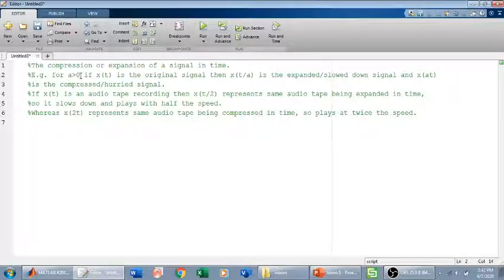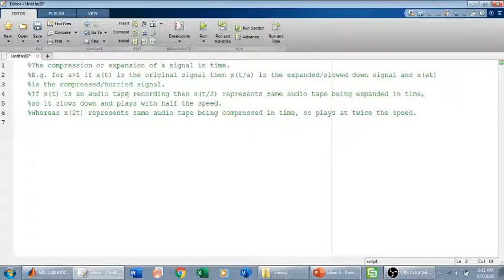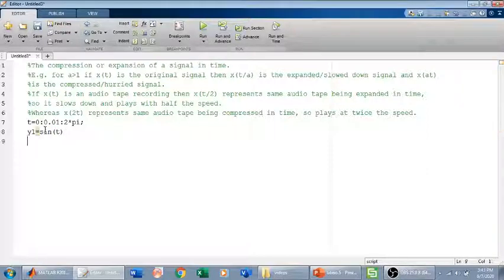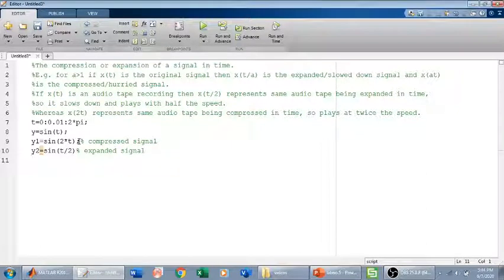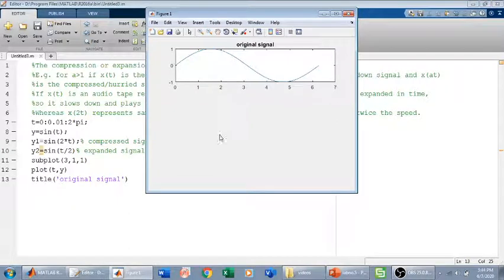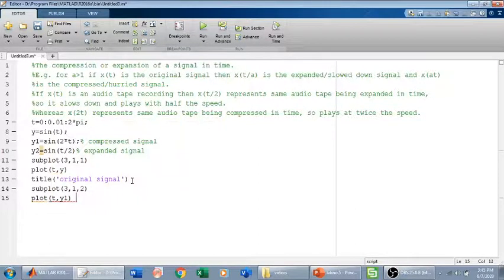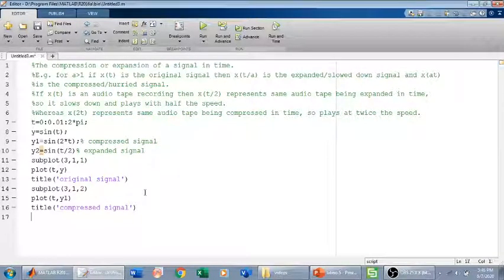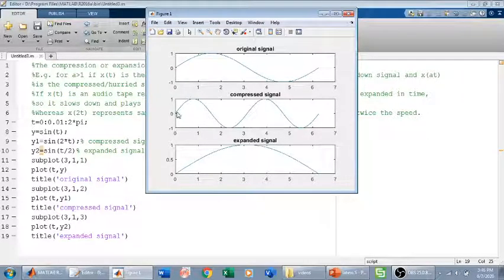Time scaling in MATLAB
Expansion and compression of signals in time